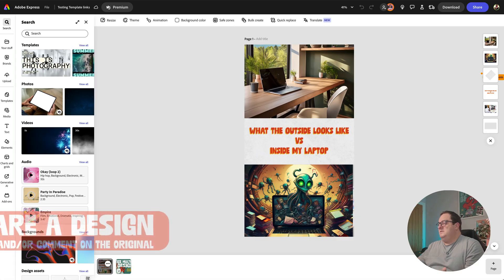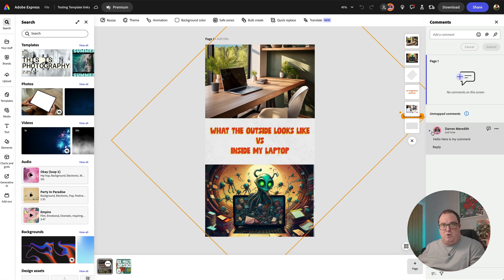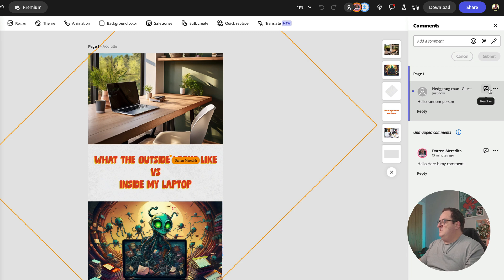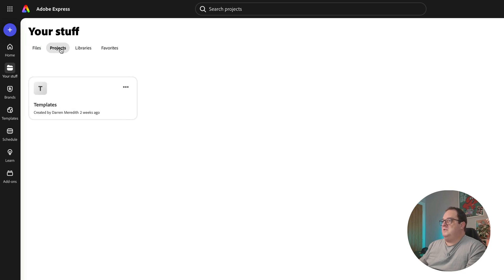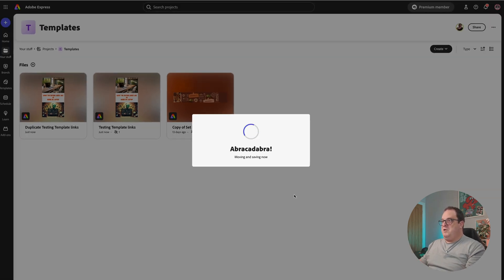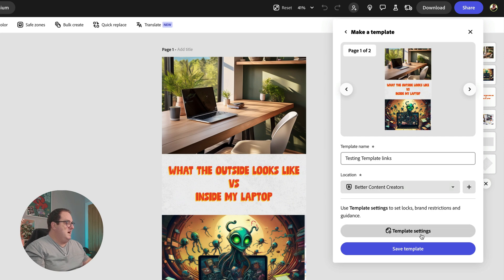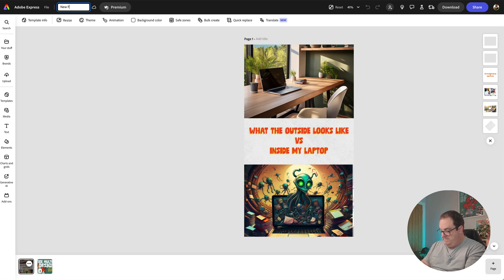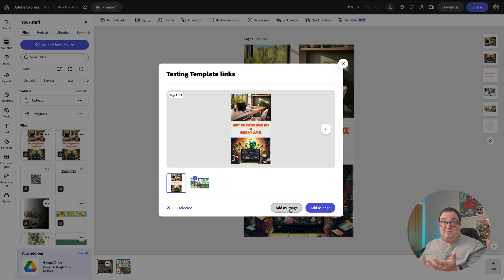How to Share Templates in Adobe Express — (Complete Guide)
Do you need to share your Adobe Express designs or create templates for clients, collaborators, or even to sell? In this complete guide, I’ll walk you through all the sharing options in Adobe Express.

From inviting others to comment or edit, to creating view-only links, using projects for ongoing collaboration, and making remixable template links you can sell.

Whether you’re working with a client, managing a team, or selling templates on Etsy or your own membership area, this video will help you choose the correct sharing method for your needs.

Here’s what you’ll learn:

Chapters:
00:00 - Intro & Overview
00:44 - Sharing a Design with Specific People (Invite to Edit/Comment)
02:09 - Sharing with Non‑Adobe Users (Anyone with Link)
03:57 - Using Projects for Ongoing Collaboration
07:22 - Creating Templates for Brand Kits & Clients
10:43 - None Template Hack/Trick
11:55 - Creating Shareable Template Links for Remix/Sale
13:26 - Wrap‑Up & Final Thoughts

Be Awesome - Be Creative - Be You

This video explains how to share templates inside of Adobe Express. I show you how to share canva template files and designs for others to use. Be sure to save this video for future reference, as it's packed with tips and tricks!